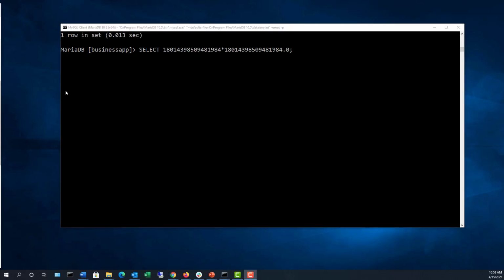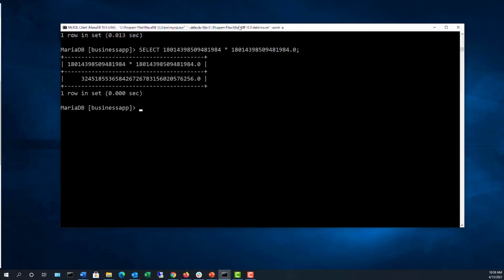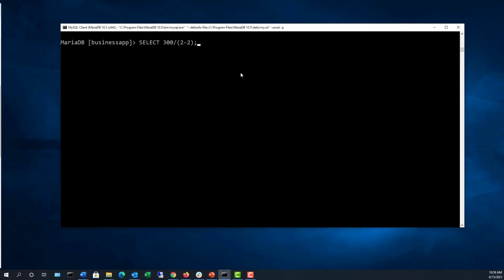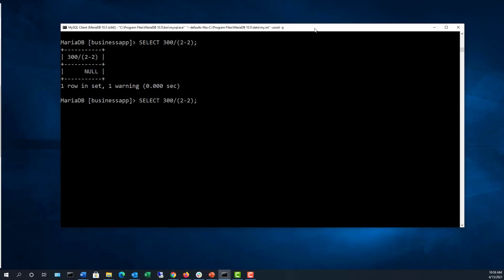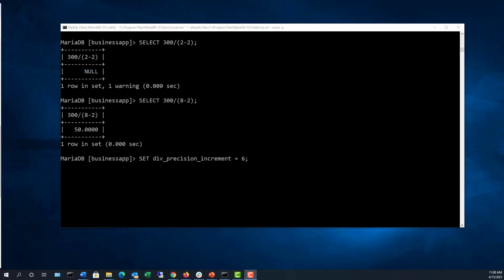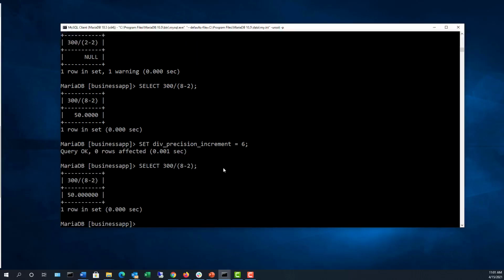Intro to SQL Coding for Beginners: Session 6.12 - SQL Built-in Functions- Mathematical